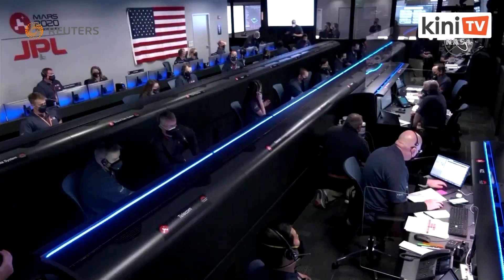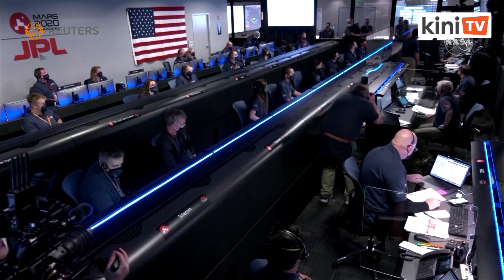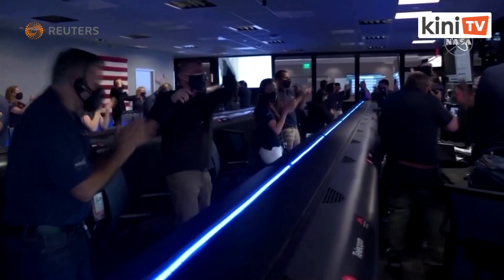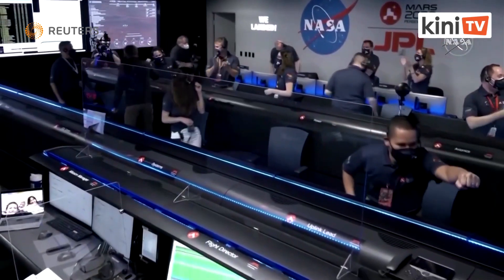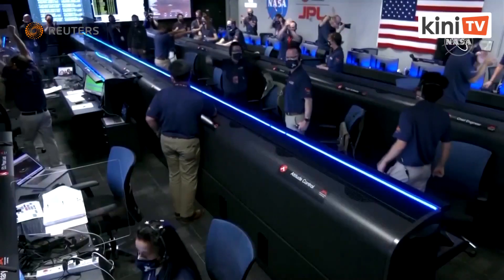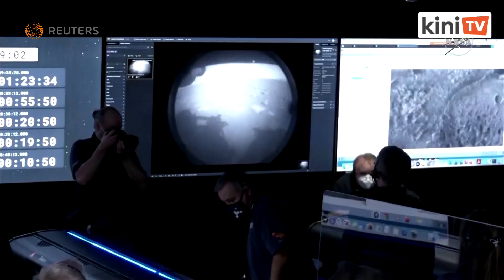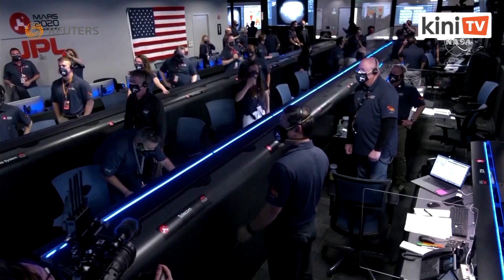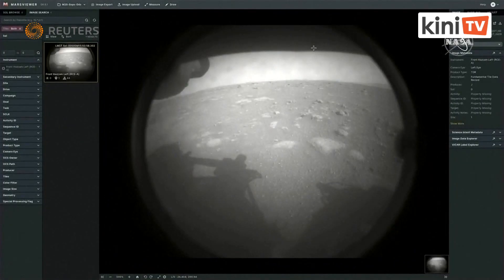Rover Nasa, Perseverance berjaya mendarat di Marikh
Robot penjelajah sains Nasa, Rover yang merupakan makmal astrobiologi paling maju pernah dihantar ke planet lain, membuat pendaratan bersejarah di Planet Marikh pada hari Khamis.

Pendaratan ini merupakan permulaan robot itu untuk mencari jejak kehidupan mikrob kuno di planet Marikh.

Laporan oleh Reuters.